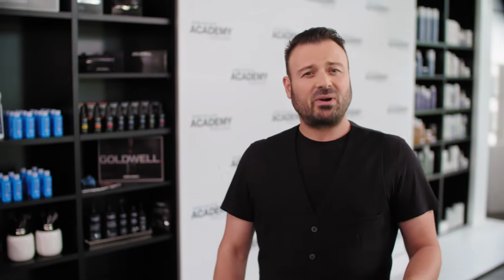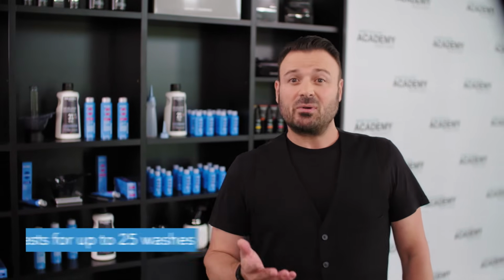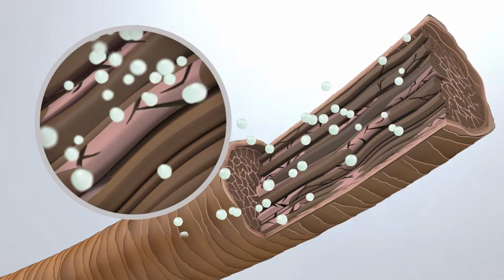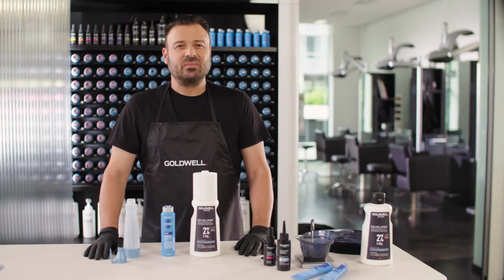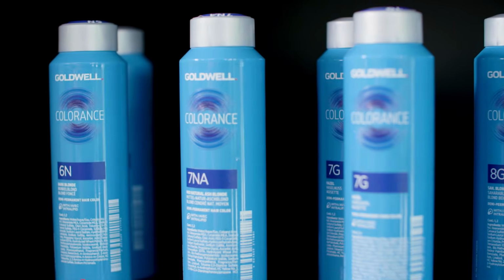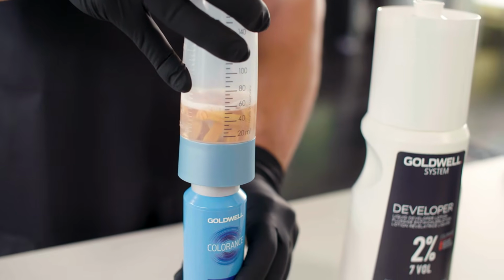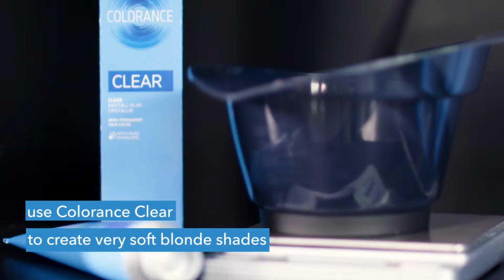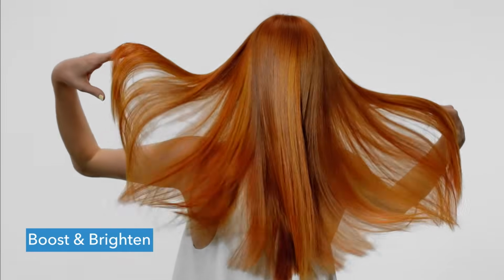Colorance: Shine-Infusing Demi-Permanent Cream Hair Color | Goldwell Education Plus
Learn about Colorance: the ammonia-free, shine-infusing, demi-permanent cream hair color. Made for everyone, Colorance perfectly colors and repairs in just one step. Plus, it lasts for up to 25 washes, and you can achieve up to 50% grey blending without ever looking artificial. Utilize the comprehensive assortment of shades from natural to fashionable or counteracting. Check out all Colorance has to offer and learn more about our recommended mixing ratio in this video.

You can elumenate the hair color by adding @PurePigments to your color mask for multidimensional shine. Or use Colorance Clear to create very soft blonde shades. When using creative foil or freehand techniques, add Goldwell System Thickener and apply with brush and bowl. You can do everything, no matter if you want to boost and brighten, tone and refine, add high gloss shine, or elumenate your hair color.

Colorance: Color For Everyone.
Colorance is the go-to color for just about everything. It‘s perfect for every stylist. Every client. And every service. Colorance provides a rich shiny color, amazingly healthy hair-feel, and brilliant color results with outstanding color retention.
» Up to 3 times more shine on bleached hair
» Up to 5 times better combability, even on damaged hair
» For up to 25 washes
» Up to 75% grey blending
» Repairs the hair structure for the healthiest hair feel
» All Colorance products and System Developer Lotions are climate neutral